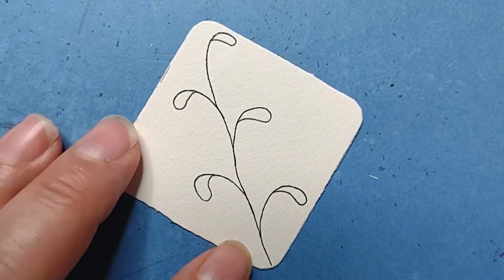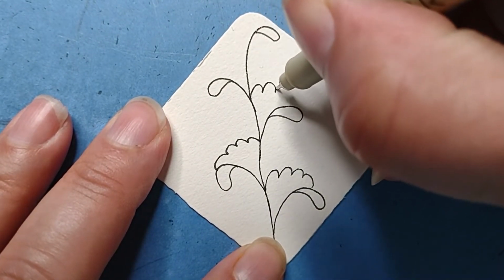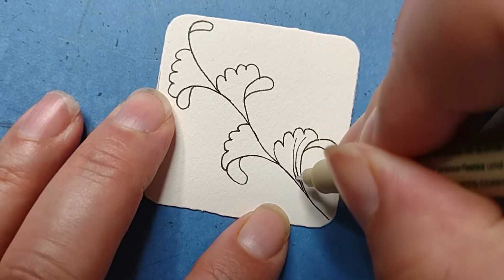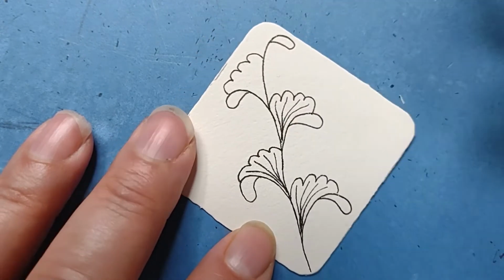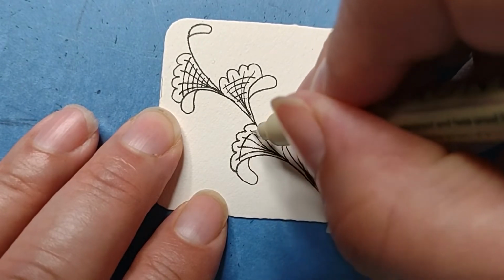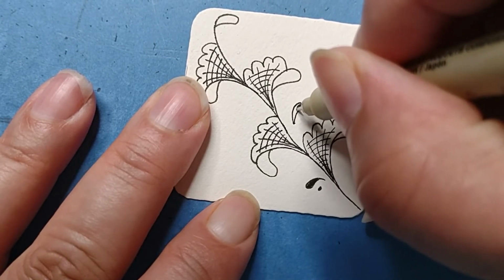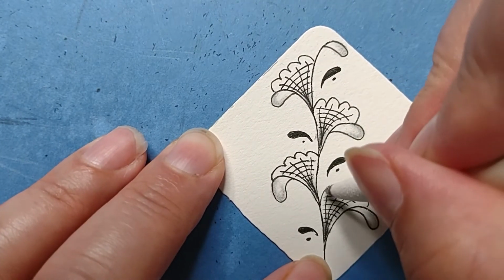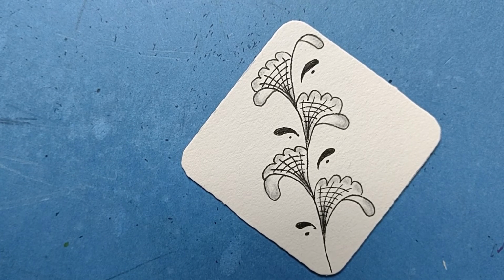Zentangle® Quickie: Vigne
Neat organic tangle from CZT Sue Jacobs!

Happy Tangling!!!